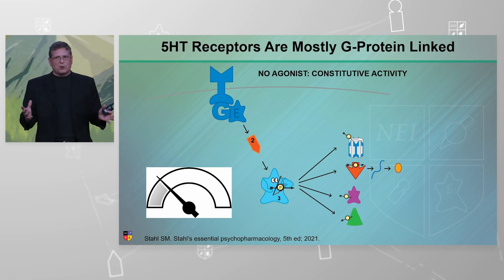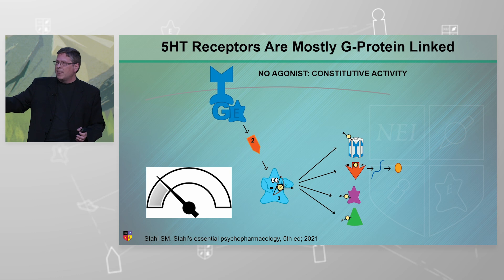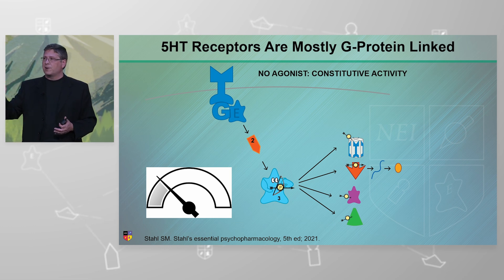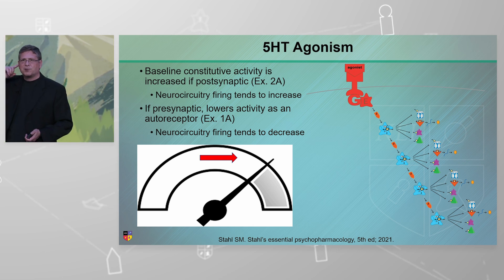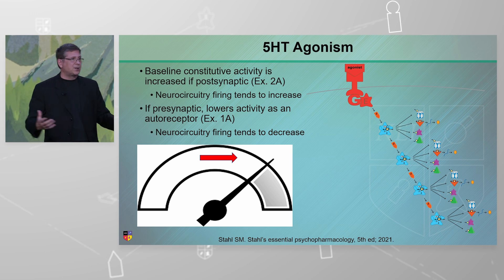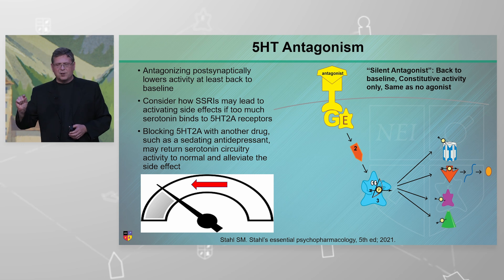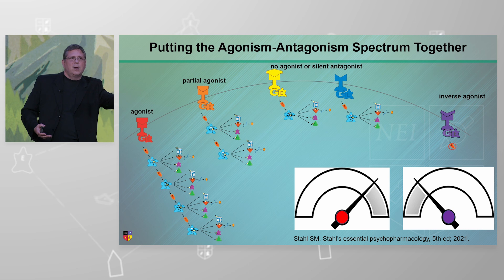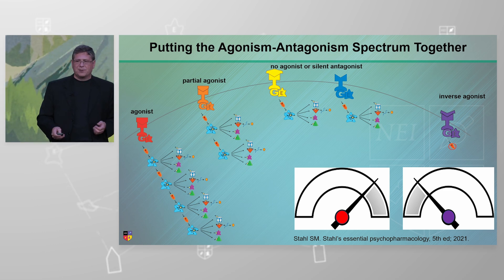How do our serotonergic receptors work?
We memorize that certain psychotropic medications can go to a certain serotonin receptor. And does it turn it way up? Does it turn it a little up? Does it turn it down or back to normal? Here, Dr. Thomas Schwartz explains.

Presented at the 2023 NEI Congress, session titled, "What Tune is 'Tonin Playing? Serotonin Receptors and Their Applications in Treating Psychiatric Disorders".